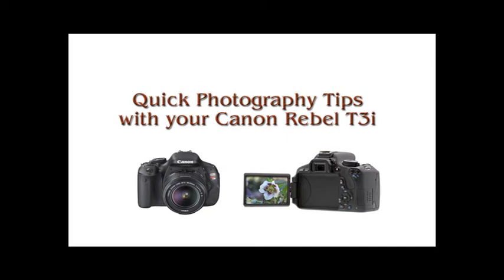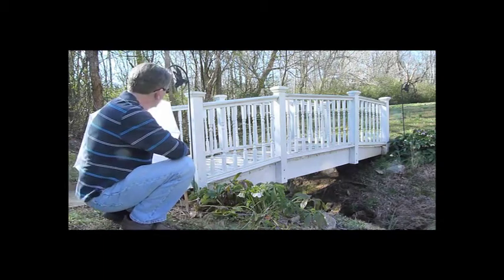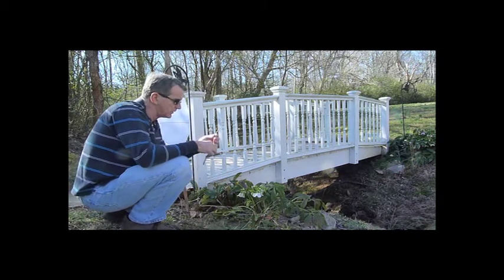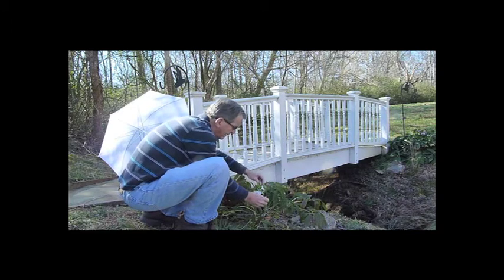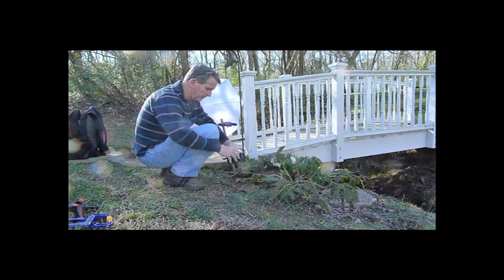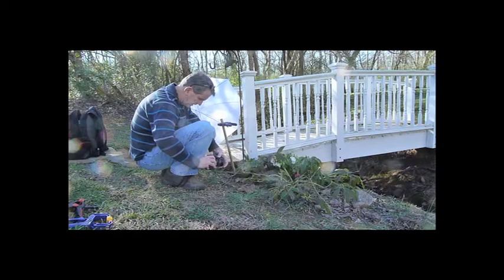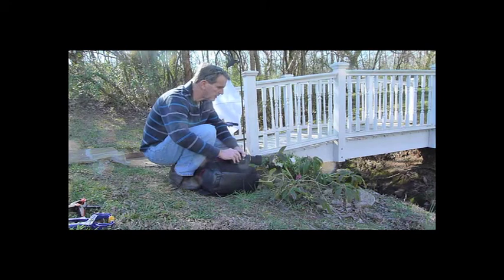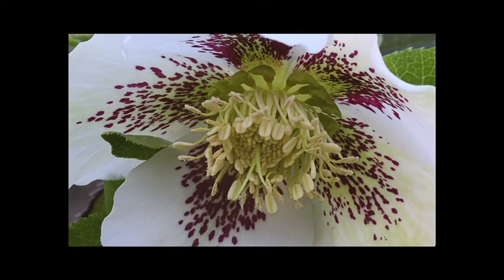Using a Canon Rebel T3i to photograph difficult Flowers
- Use your Canon Rebel T3i to photograph flowers that are in difficult places. Linton roses face the ground, hiding their beautiful colors and details, but with my T3i and Live View, I was able to get some great shots.